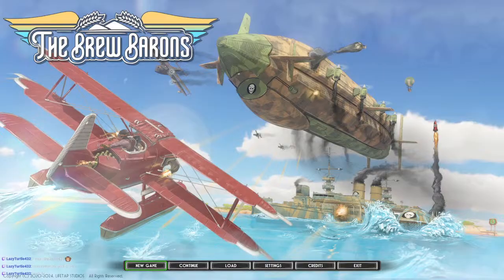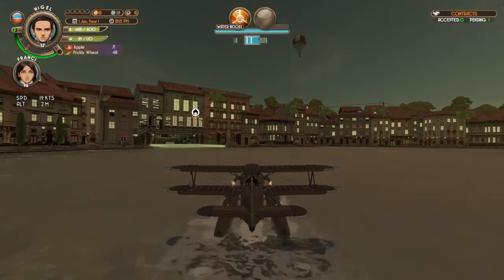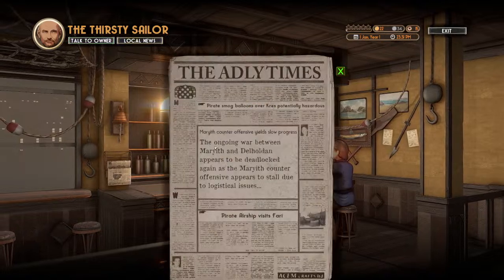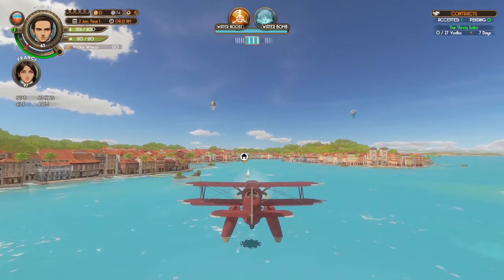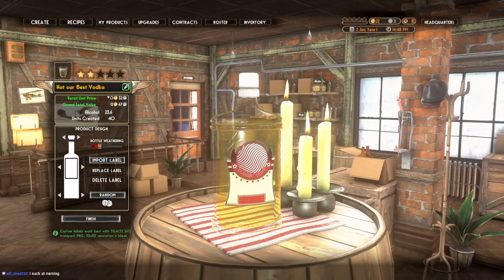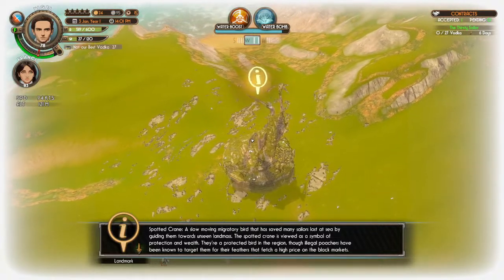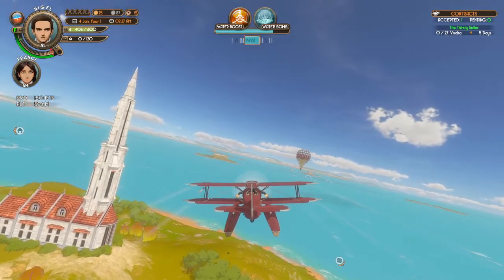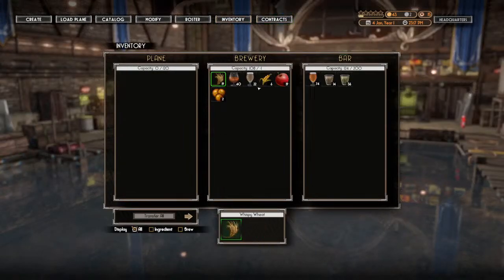First time playing a game where I make drinks and fly planes